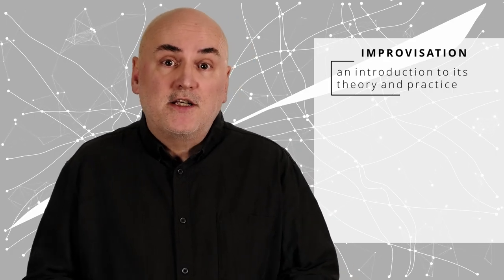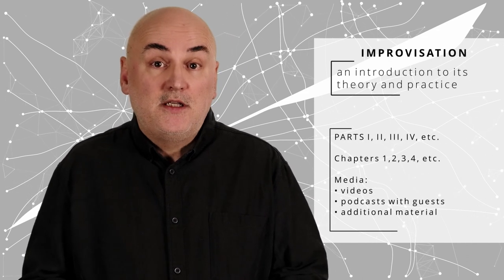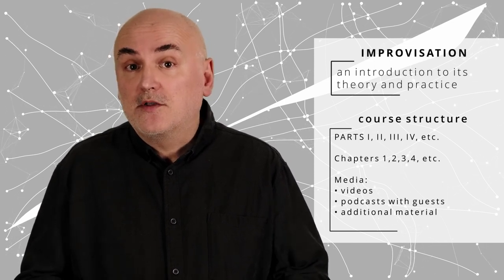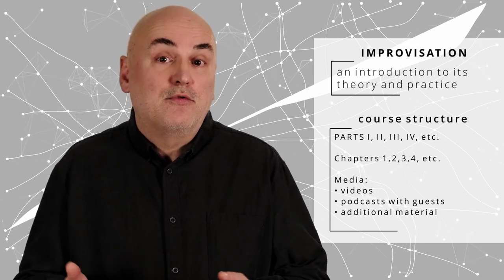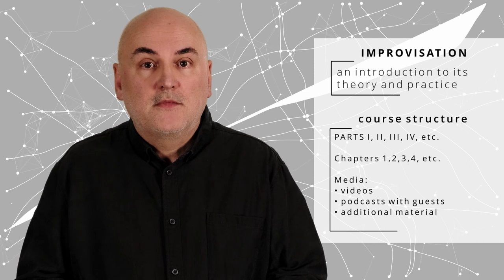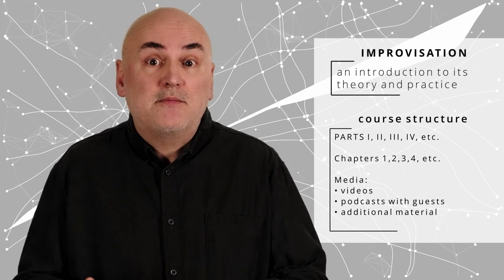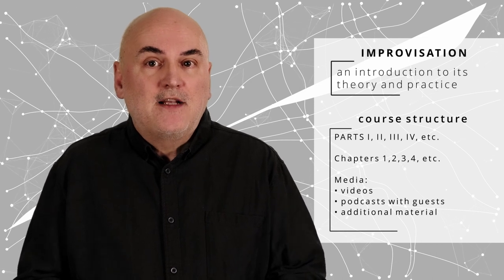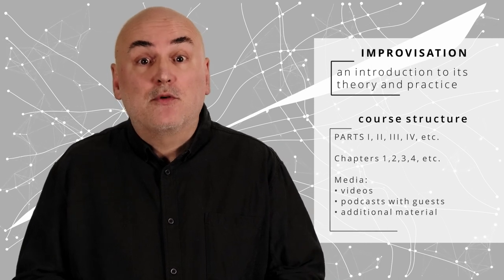Improvisation - An introduction to its theory and practice - Course overview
Improvisation - an introduction to its theory and practice
General course introduction

is a multi-part course about musical improvisation and critical improvisation studies.

Please follow us for new videos on improvisation every Monday!

Created and presented by: Vlatko Kučan
Graphics & Production Design: Leonie Sens
HOOU @HfMT Project coordination: Goran Lazarević
Production: TrueMuze Rec.

Including music performances by:

SPIIC Ensemble

Björn-Atle Anfinsen - trumpet
Sonja Beeh - trombone
Gustav Broman - bass
Lovis Determann - guitar
Vincent Dombrowski - saxophone
Pedro González Fernández - violin
Pietro Frigato - guitar
Carla Genchi - voice
Giulio Gianì - saxophone
Irakli Korkotashvili - percussion
Kristin Kuldkepp - bass
Goran Lazarević - accordeon
Arvid Maier - trumpet
Clémence Manachère - flute
Tam Thi Pham - đàn bầu
Romina Romay - piano
Michel Schröder - trumpet
Felix Stachelhaus - percussion
Albin Vesterberg - guitar
Johannes Wöhrmann - saxophone
Anna W. Zolyniak - voice
Vlatko Kučan - saxophone, clarinet, leader